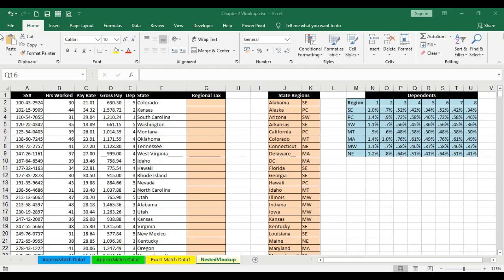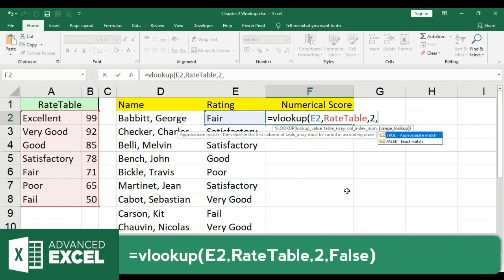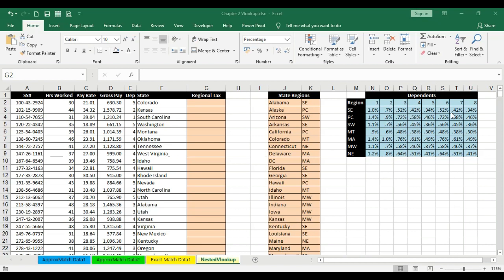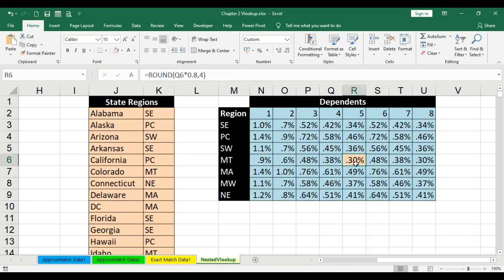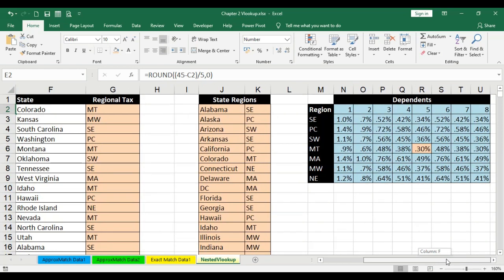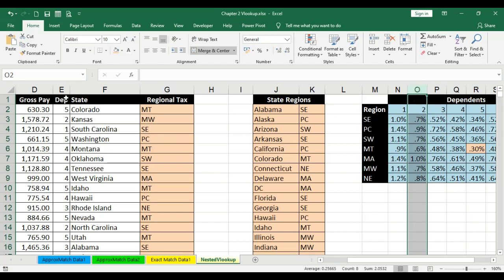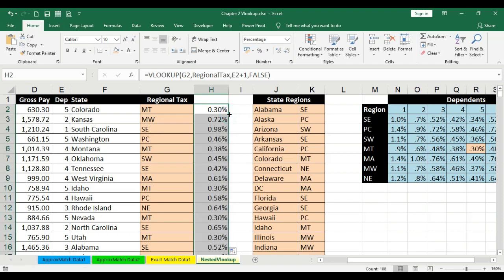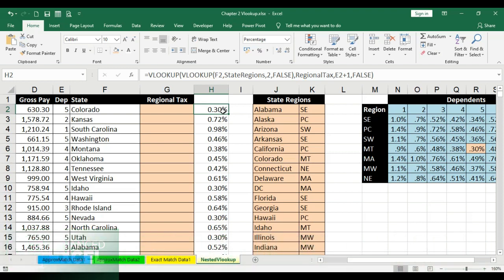ADVANCE EXCEL 101 | Vlookup with Exact Match | Nested VLookup - P10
Vlookup with Exact Match | Nested VLookup - Knowledgetech Powai
We have seen previous uses of Vlookup with Approx match. This video gives us simple and effective examples of the application of Vlookup with Exact Match.

Many a times we have to look into more than one referace table to get the values in one column. Sometime we have to break the formula into two parts and then combine them together. Here in the second example we are seeing vlookup being used to fetch values from two different columns and then combined into one single formula therby showing a nested vlookup refernce.
Please if you have any issues or troubles for using this formula with any other data, please feel free to write to me on . Mention MsExcel Query in the Subject for quick identification.
TOPICS COVERED IN THIS VIDEO
Vlookup with Exact Match
Nested Vlookup Examples
Link For Excercise File of this Video